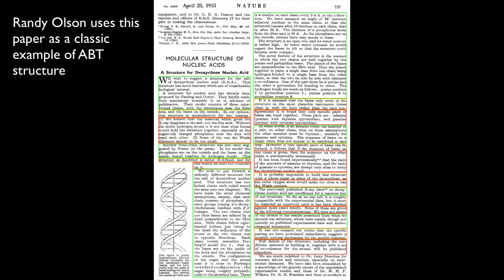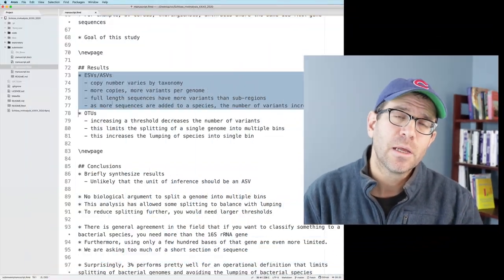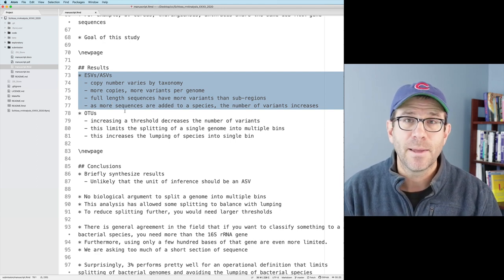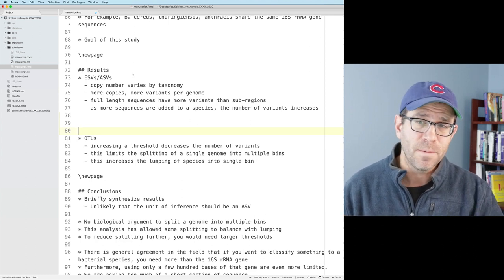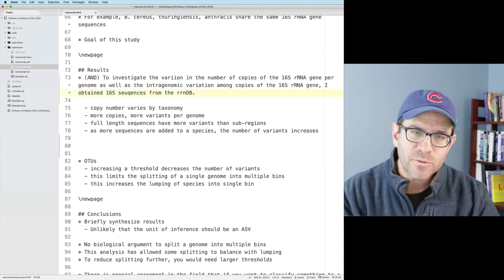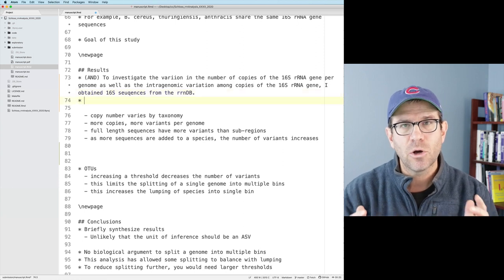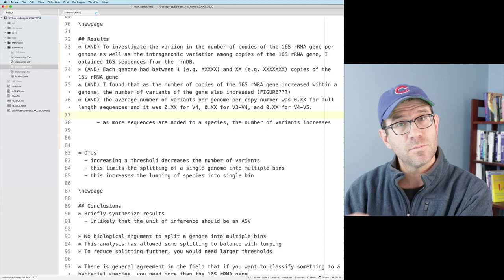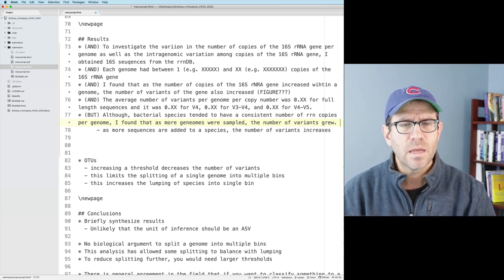Writing a rough draft of a scientific paper: expanding an outline until there's a paper (CC061)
Writing is a challenge. In this episode of Code Club, I show how I take a rough outline and expand upon the bullet points until sentences, paragraphs, and the rough draft of a manuscript emerge. Central to my process is using the "... and ... but ... therefore ... " model to writing narrative.

This episode is part of a larger arc of episodes investigating the sensitivity and specificity of amplicon sequence variants (ASVs), also known as exact sequence variants (ESVs). ASVs are growing in popularity for analyzing microbial communities using 16S rRNA gene sequences. Proponents think that they should supplant operational taxonomic units (OTUs). What do you think? Pat demonstrates these concepts by live coding at the command line interface using GitHub Flow, Make, and RStudio.

0:00 Introduction
1:12 and ... but ... therefore
7:11 Expanding the outline
21:18 Intros & Discussions
24:13 Outline to draft
28:52 Conclusion

The accompanying blog post contains the exercises and solutions can be found